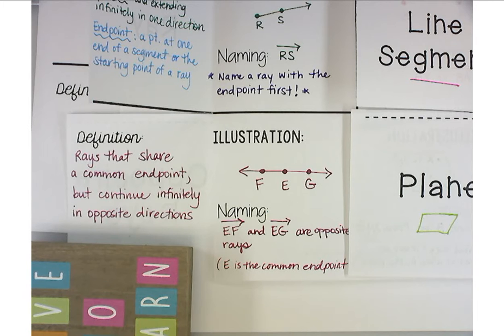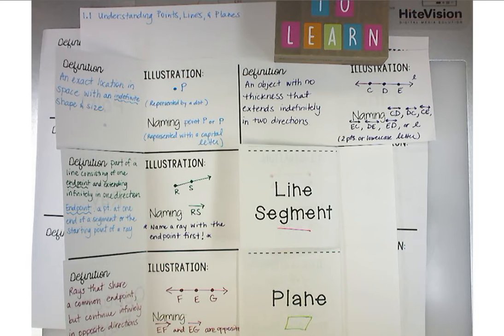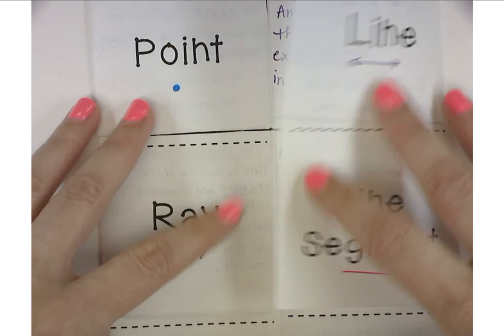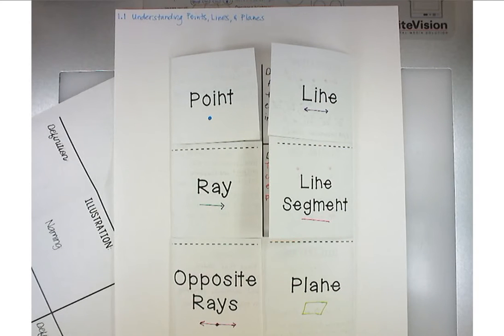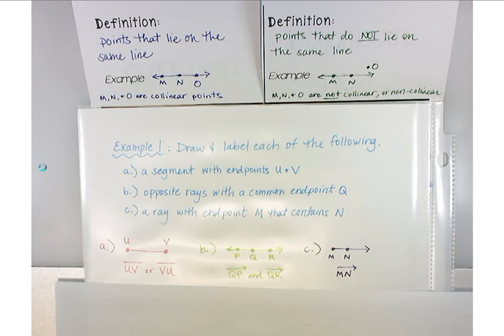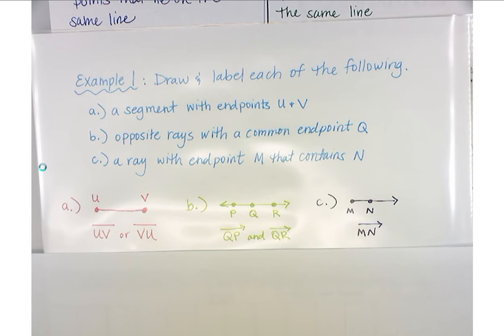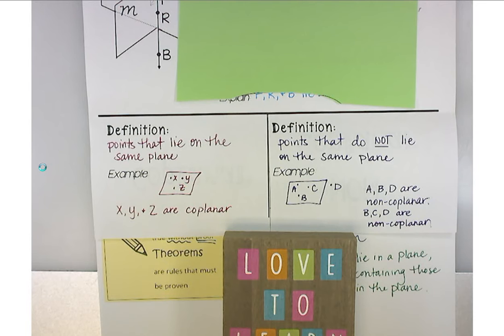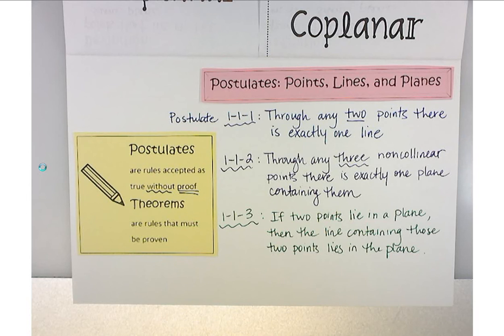1.1 - Day 1 Geometry